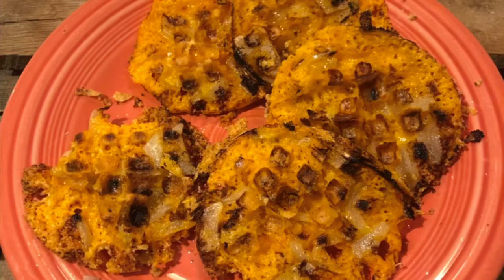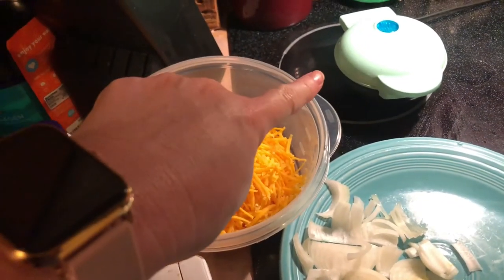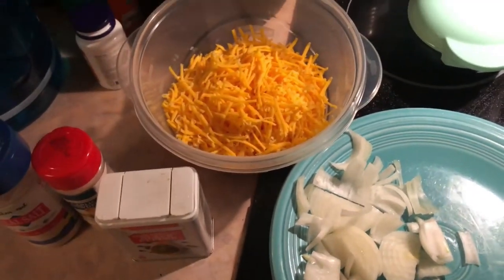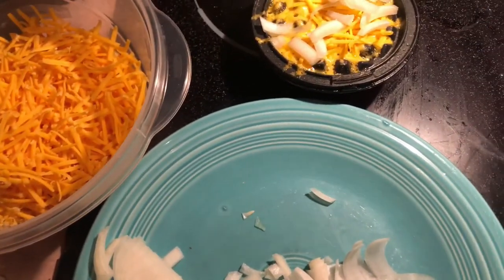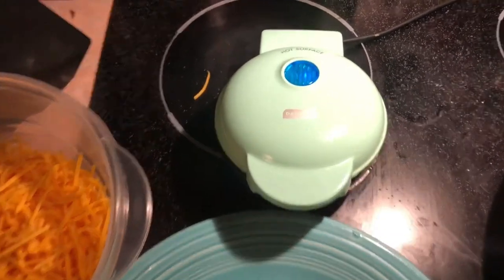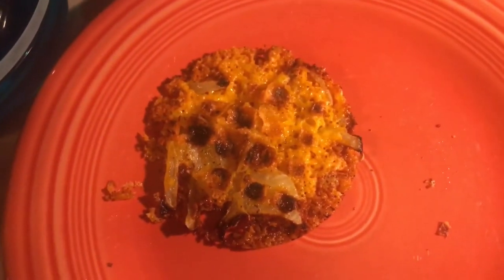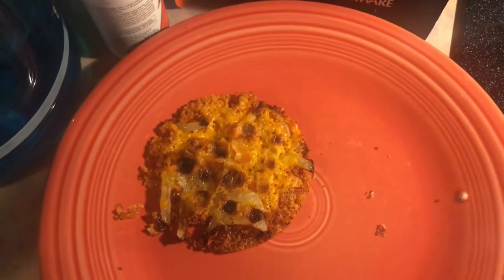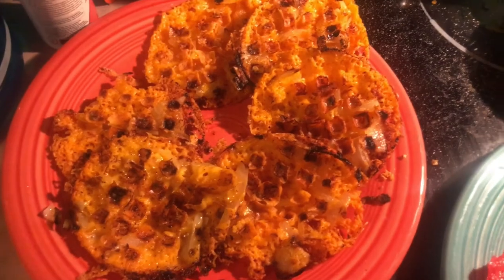CHAFFLE ONION RINGS//ketorecipes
Hi! I am Lindy, AKA Paleobarbie. I am just a mom with hypothyroidism and arthritis, living a Keto life. It has been a long journey to find a way of eating that makes my symptoms feel better and that also gets the weight off. I found Paleo about 8 years ago and it led me to a Ketogenic way of eating. I have improved my two autoimmune dis eases with keto and have reduced my weight.
I am dedicated to helping others on their Ketogenic lifestyle journey. Come along for the ride and let’s enjoy the journey together!

Sweet Logic - paleobarbie10

Lindy Britt/ Paleobarbie does Keto

Paleobarbie @yahoo.com

E cookbook coming soon!!
Paleobarbie does Keto
Home cooking from a primal kitchen
Primal. Keto. Clean eating . Gluten free.

Keto Krate